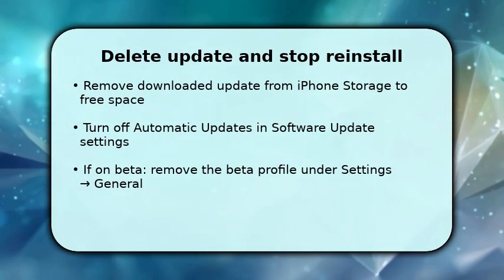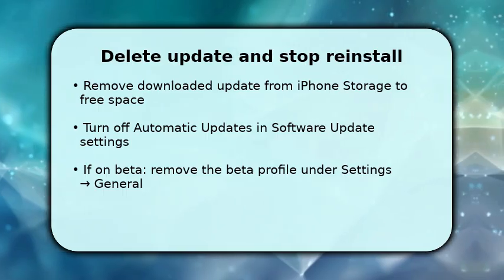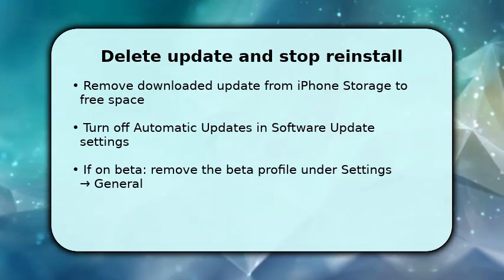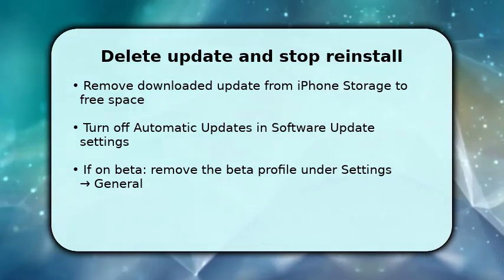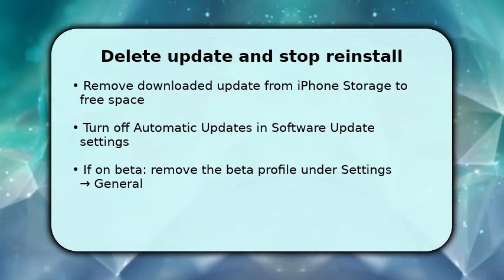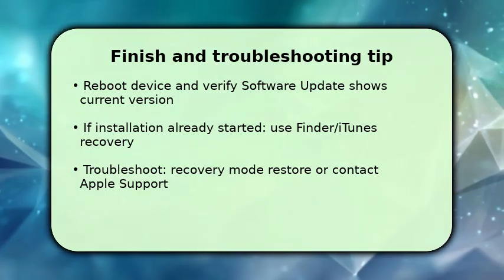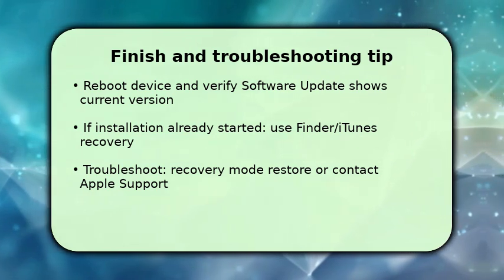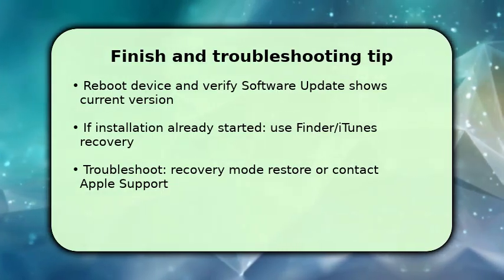How to Cancel the Update on Iphone (full Guide)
Discover the step-bymediate guide to canceling an update on your iPhone. This video covers essential troubleshooting techniques, including how to navigate through settings and restore previous versions if necessary.